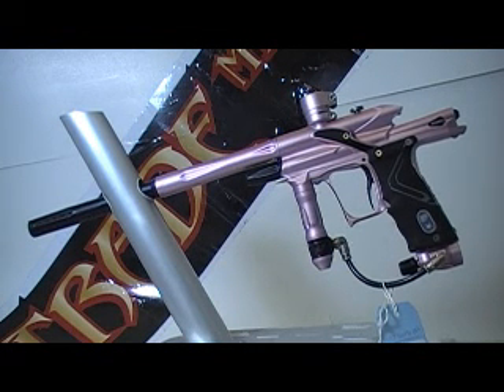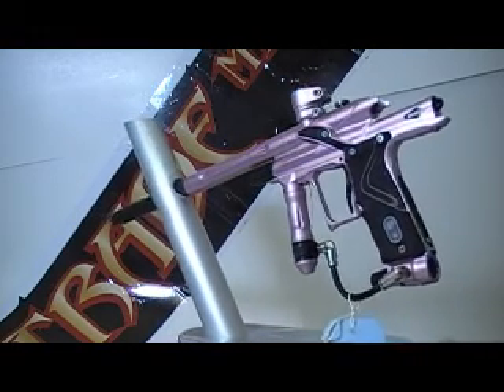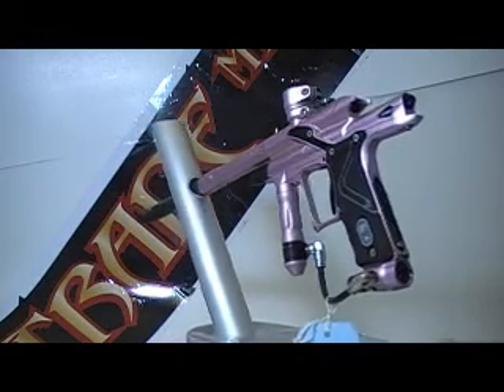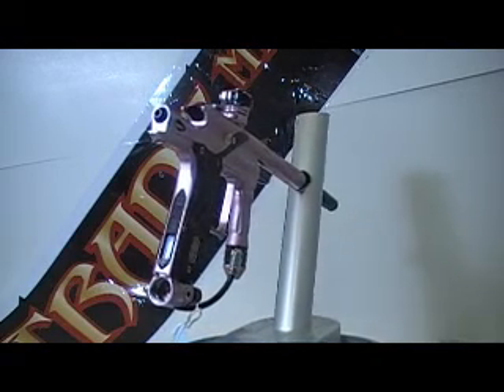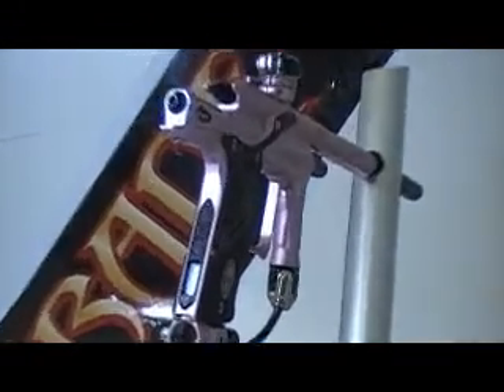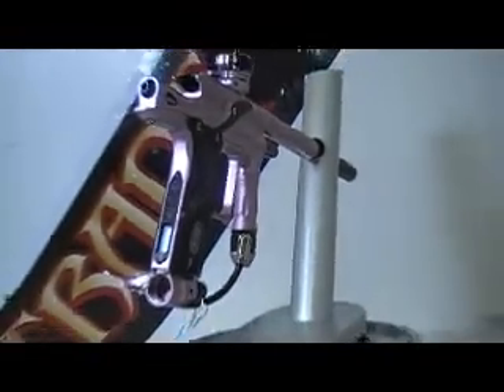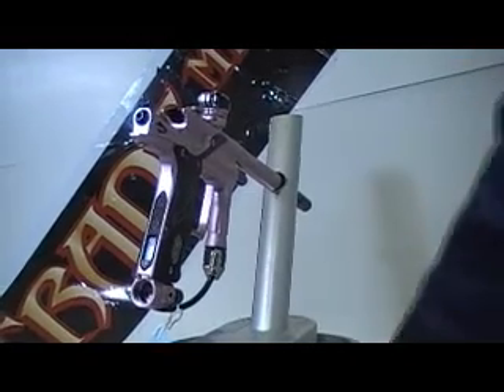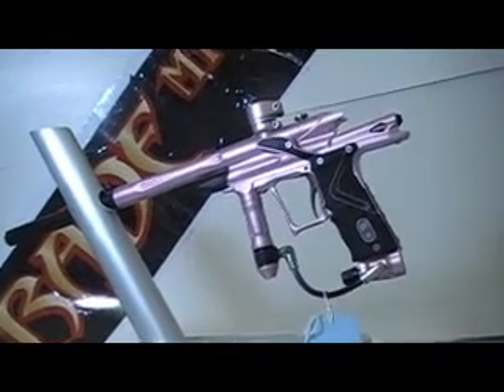USED - Planet Eclipse 07 EGO Paintball Gun / Marker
Featured here is a 2007 Planet Eclipse EGO Paintball Marker. This gun is in good looking and working condition. It has a Zick Kit and a Cure 2 Bolt.